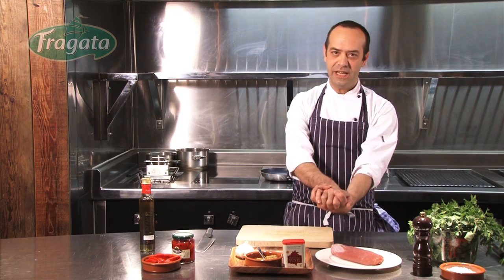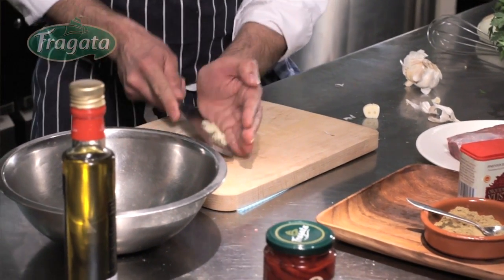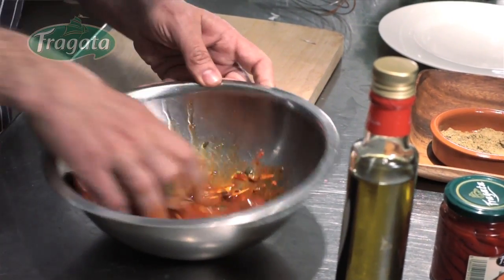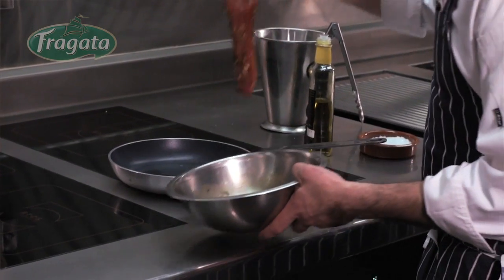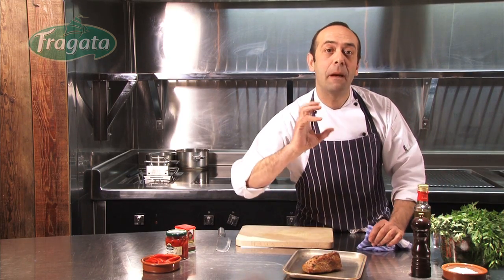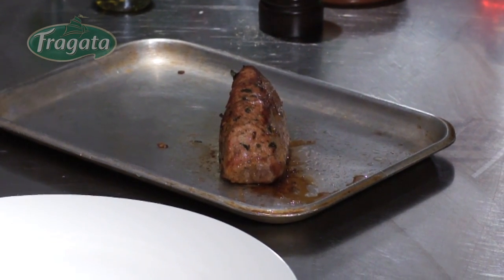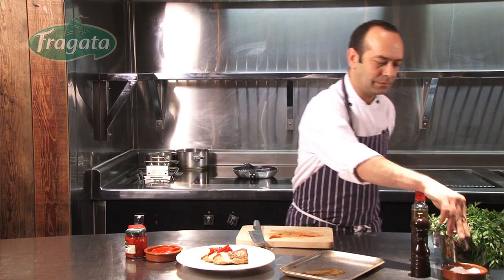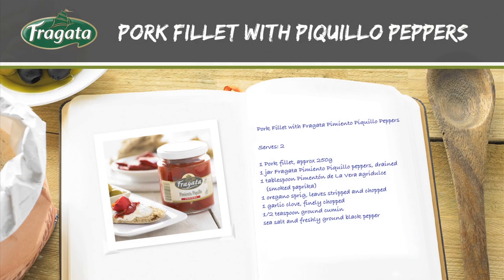Cook along with José Pizarro: Marinated pork fillet with Fragata pimiento piquillo peppers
José Pizarro is back with another Fragata cook along video. Watch as he rustles up a Mediterranean sweet pork dish with Fragata pimiento piquillo peppers that is certain to get your mouth watering!